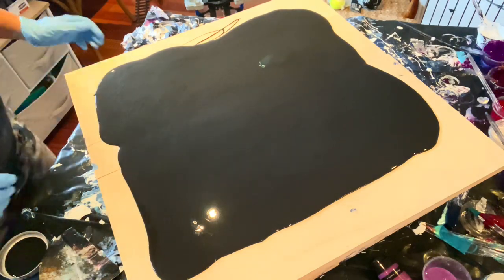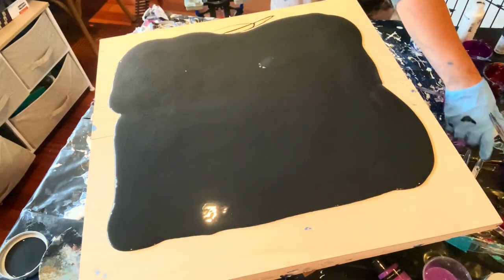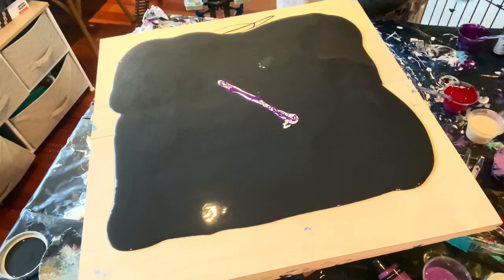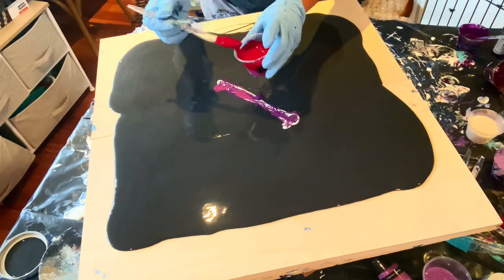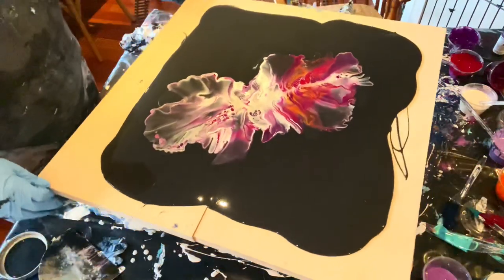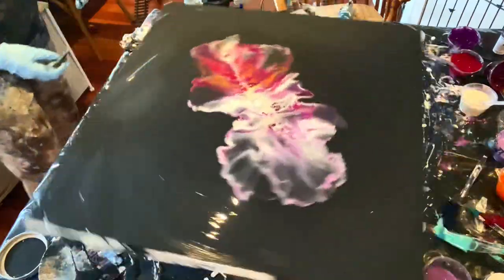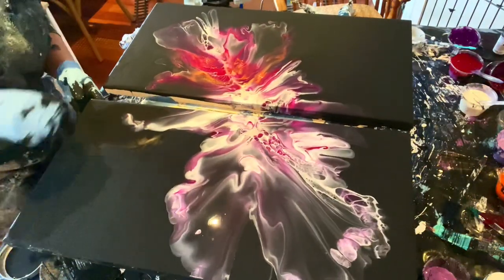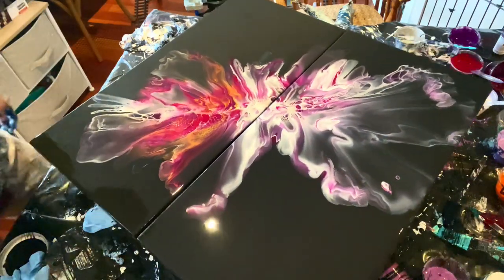#70 “Angel Wings” Dutch style Bloom dyptich!